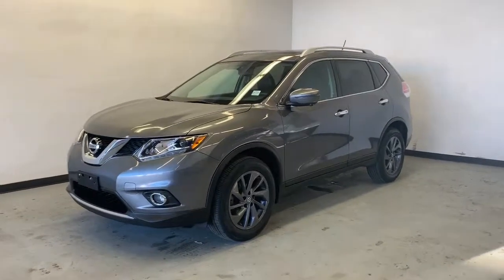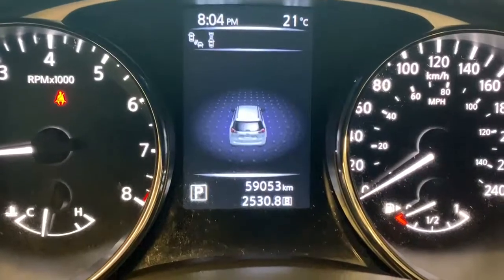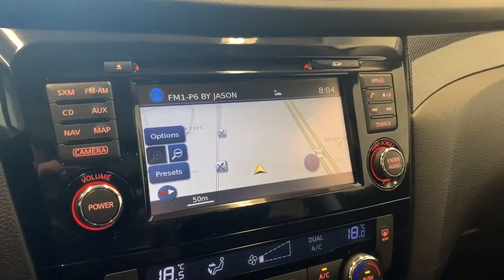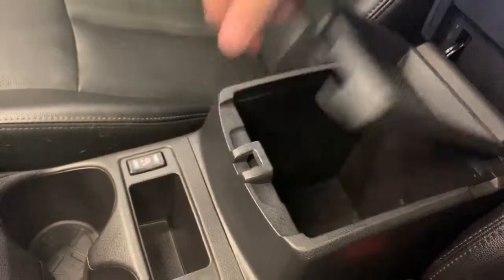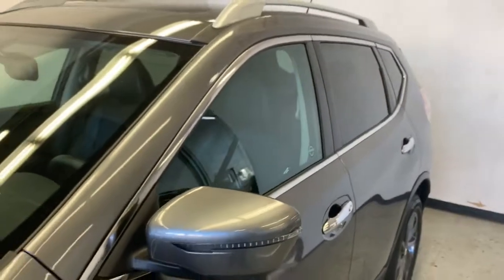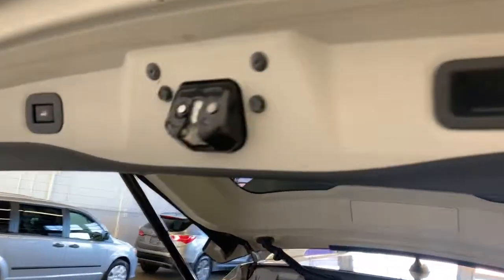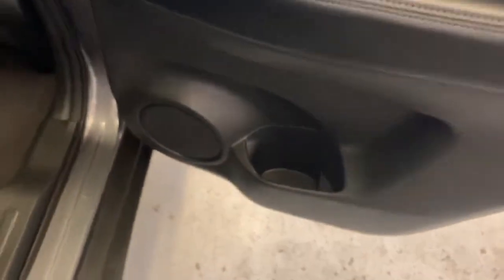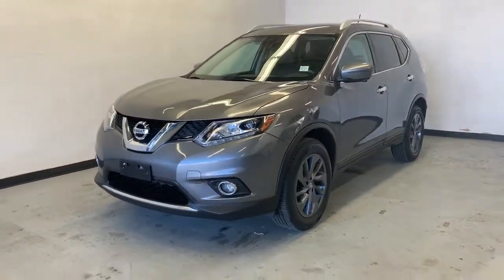GREY 2016 Nissan Rogue Review - Park Mazda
pThis 2016 Nissan Rogue SL Premium AWD looks sporty and sophisticated in Gun Metallic! Powered by a spirited 2.5 Liter 4 Cylinder that offers 170hp while connected to an advanced Xtronic CVT. You'll love the way you feel in this sure-footed All Wheel Drive crossover and will no doubt appreciate the impressive efficiency of 7.6L/100km on the highway. The upscale exterior of the Nissan Rogue SL with the Premium Package features beautiful proportions and elegant contours that are enhanced by a sunroof, alloy wheels, fog lights, LED daytime running lights, a power liftgate, and a rear spoiler./p

pImagine yourself settling into this SL's heated leather seats, then check out the advanced drive-assist display, rearview monitor, 40/20/40-split rear seat, and the class-exclusive Divide-N-Hide cargo system. You'll love the touchscreen display, voice controls, Bose audio, navigation, Bluetooth, and NissanConnect./p

pThe Nissan has achieved exemplary safety ratings thanks to an advanced airbag system, zone-body construction, vehicle dynamic control/traction control, NissanConnect emergency telematics, and a tire-pressure monitoring system. Getting behind the wheel of this Rogue could be the best decision you've made in a long time! Print this page, Come in for a Qualified Test Drive and Get a $25 Visa Gift Card or 50 Air Miles Reward Miles... We Know You Will Enjoy Your Test Drive Towards Ownership!/p | View photos and more info (Uploaded by DataDriver).